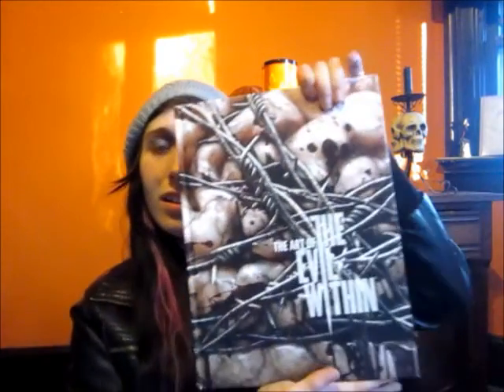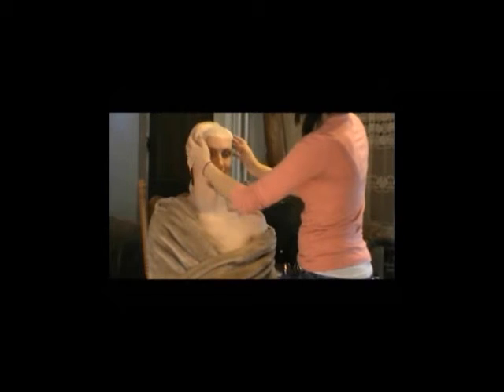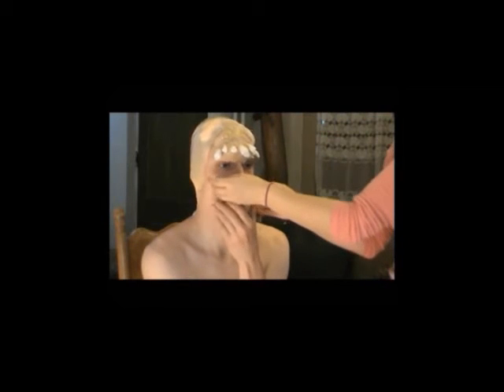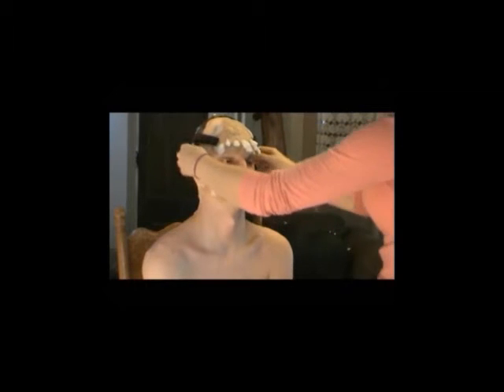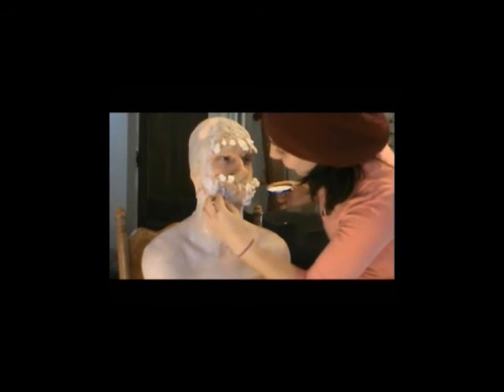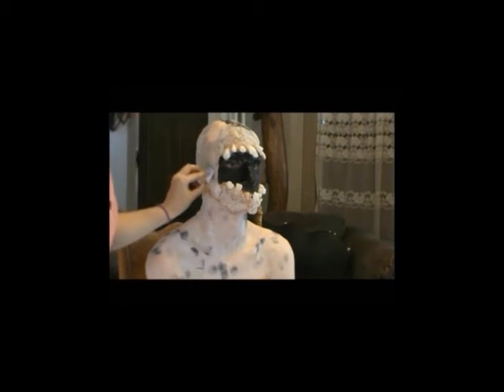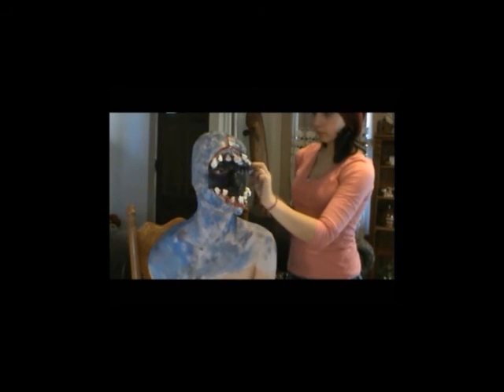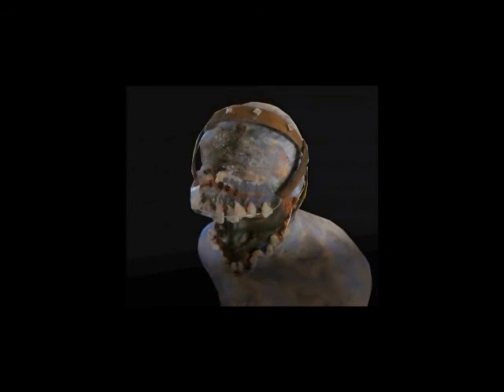Evil Within Shigyo Creature Makeup